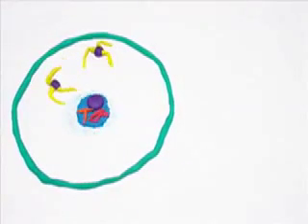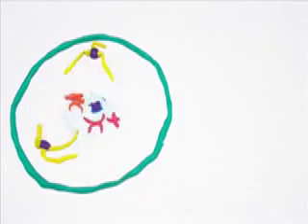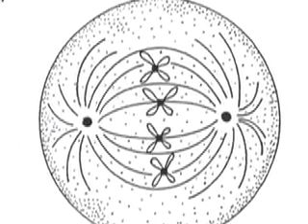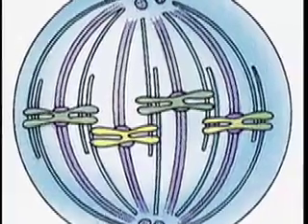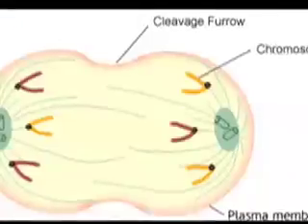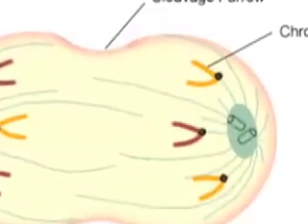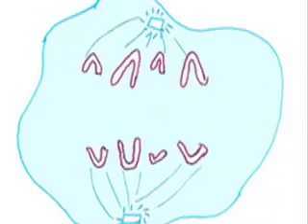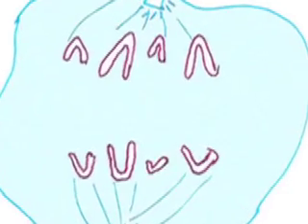Bio Mitosis Song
NEWEDIT: Apparently, someone hacked into this account and told you to send "$5 to the whitehouse per view"
Don't actually do that. Use this in your class for free.
Mitosis Song -- for Ms. Appel's Bio Class

by Deo, Shiv, and Brandon

EDIT: post a comment if you used this in YOUR biology class.
Lyrics:
Chorus

Mitosis solves the problem of how we keep growing up
With cells that keep dividing and keep going on
Two identical daughter cells with equal chromosomes
Through the process of mitosis we can keep getting some

Verse 1

With prophase and its visible chromatins
The forming of miotic spindles can begin
The nucleus has disappeared
For the way of centrioles to be clear

Verse 2

Now in the metaphase chromosomes align
As spindles and kinetochores combine
This organization is necessary
To ensure each cell has a copy

Chorus

Verse 3

In anaphase the chromosomes don't stay close
Because they move towards the centrosome poles
The microtubules push and pull aside
While the kinetochores hitch a ride

Verse 4
Now in telophase the cycle finishes
As the newly formed cell wall pinches
The two daughter cells will split apart
Allowing for cytokinesis to start

Chorus
Copyrights and stuff::

Benjamin Engel
UCSF Tetrad Program 2006

Youtube User: smiffleton

Youtube User: lupuscallidus

Youtube User: Ne1s0n64

Marika Weisheipl
Youtube User: XxPhantomluverxX

Davin Garcia
Youtube User: escalyrder12

Garage Band

iMovie